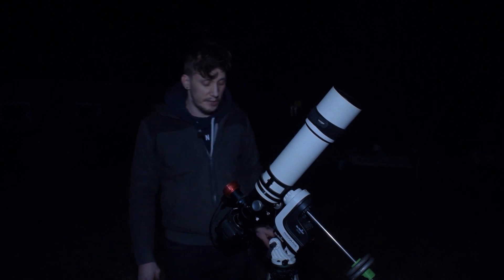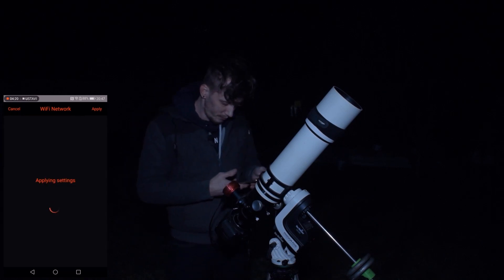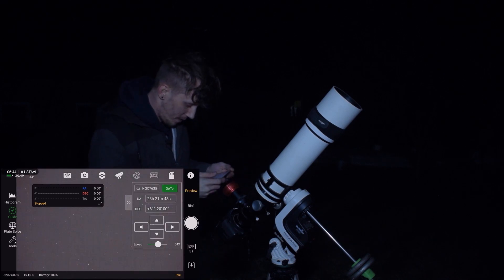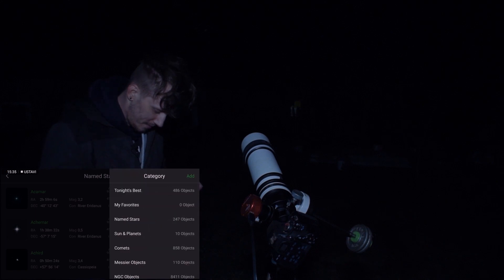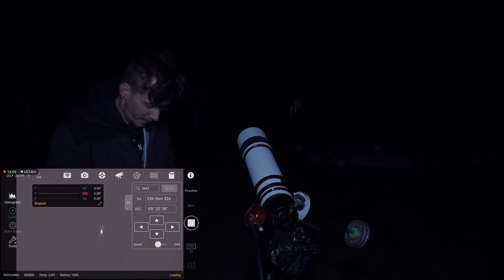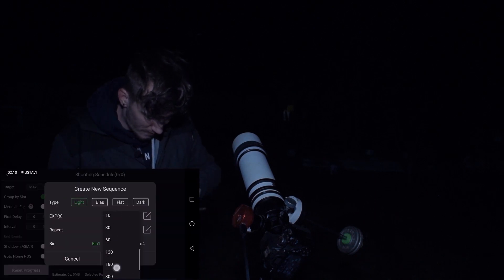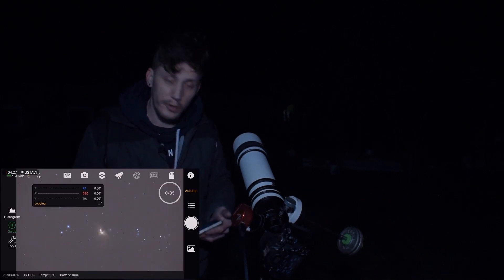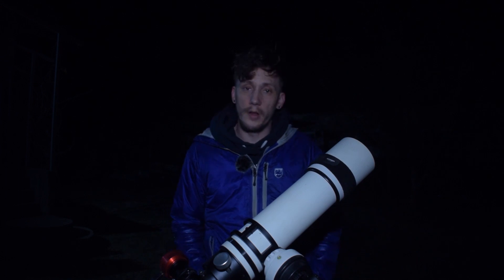AstroPhotography Orion Nebula/M42, My Guiding settings in AsiAir with SkyWatcher GTi Mount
In this video I'm imagining the Orion Nebula also known as M42 in the Messier catalogue, one of the most famous deep-sky objects to image, I'm also going over some of my guiding settings using the SkyWatcher GTi mount and the AsiAir.

Guiding:
Omegon Off-Axis-Guider / 0.5 reducer
ZWO  ASI 120 MC-S Color Camera

Camera:
Canon 1100D, 600D (astro moded)